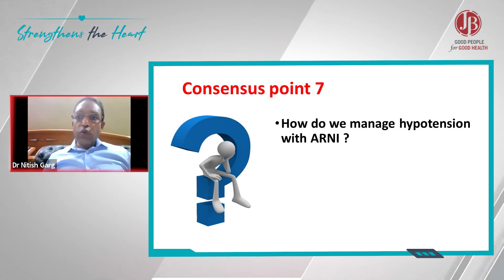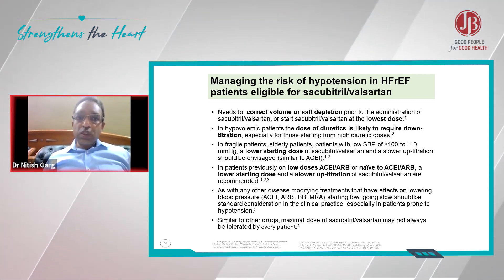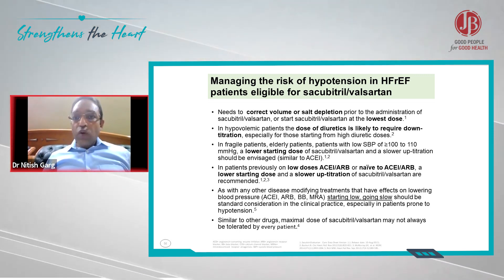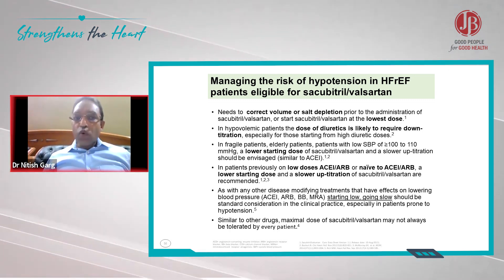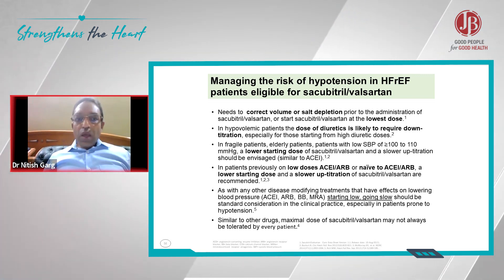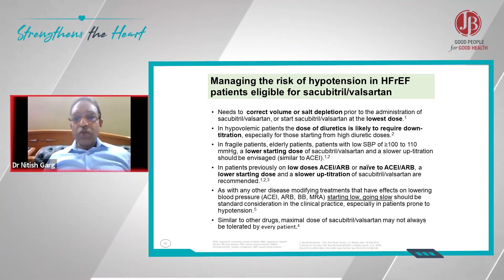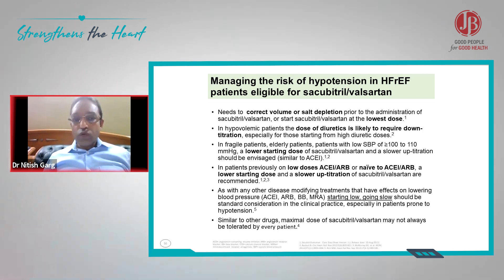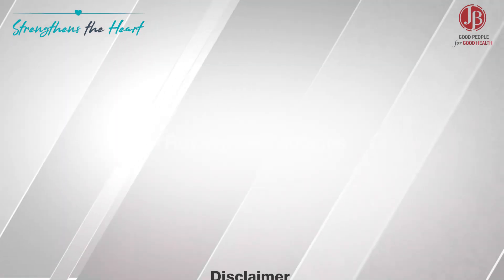How do we manage hypotension with ARNI therapy ?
To manage the hypotension with ARNI therapy, manage the volume by reducing the loop diuretics, increasing liquid intake, and reducing the dose of ARNI temporarily. Then the patient will get rid of hypotension. Two weeks later when the BP is better, up titrate the dose of ARNI.

As with any other disease modifying treatments that have effects on lowering BP (ACEI, ARB, β-blockers, MRAs) “start low, go slow” should be standard consideration for sacubitril/valsartan therapy in the clinical practice, especially in patients prone to hypotension.